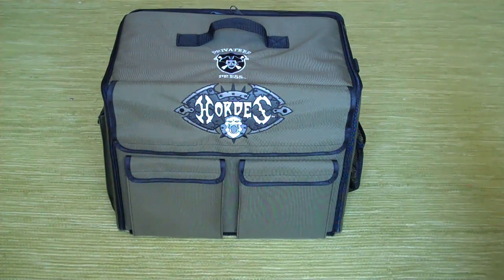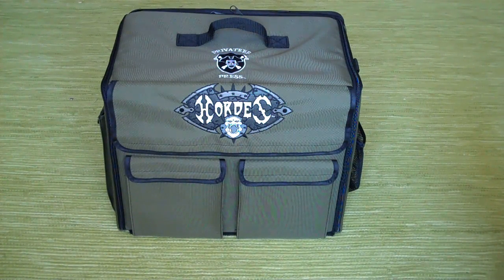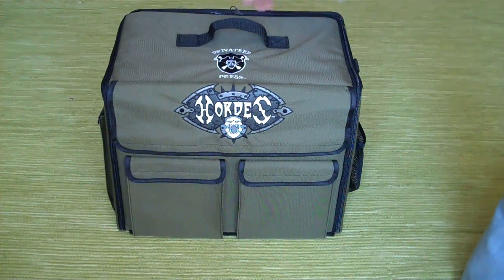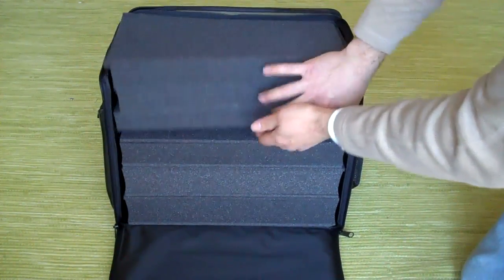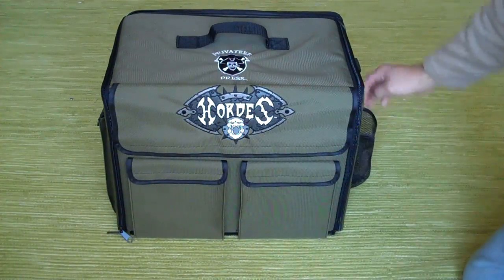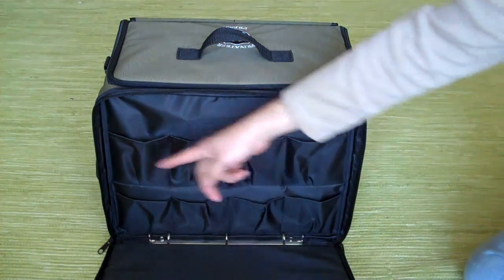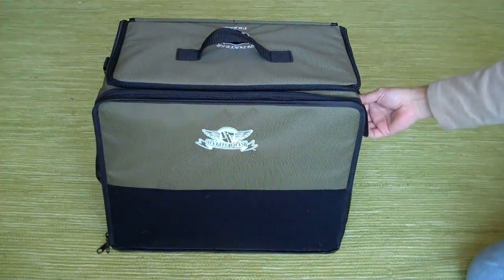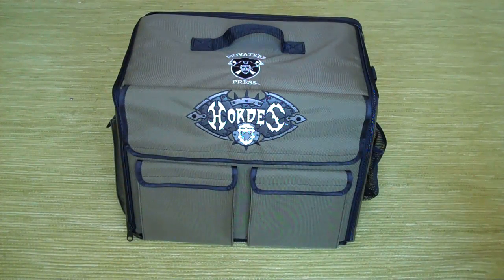BoLS - Battlefoam Hordes Bag Review | Warmachine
BoLS gives you a very quick 2 minute overview of the new Hordes bag from Battlefoam